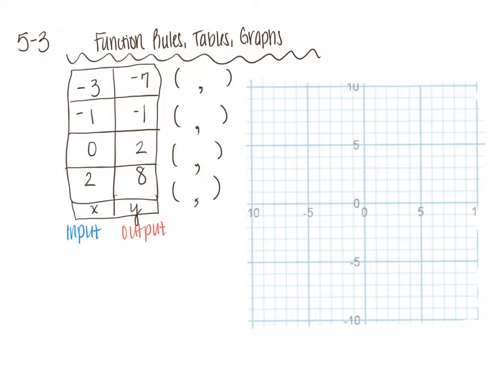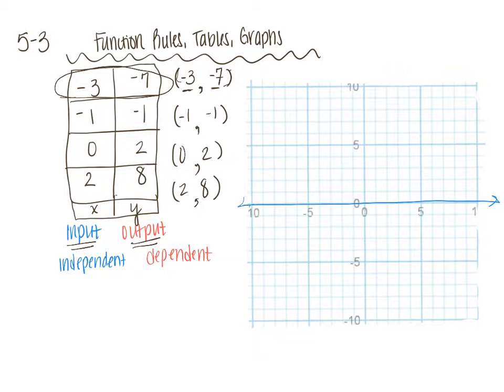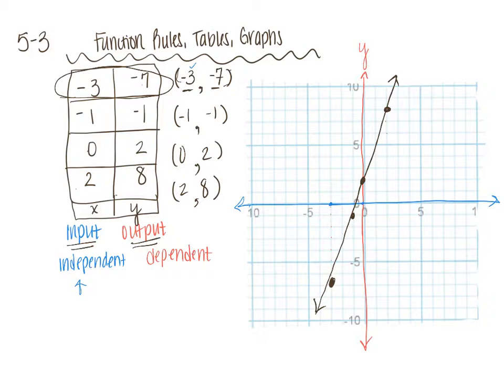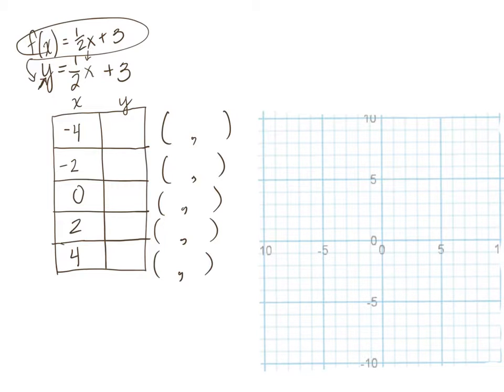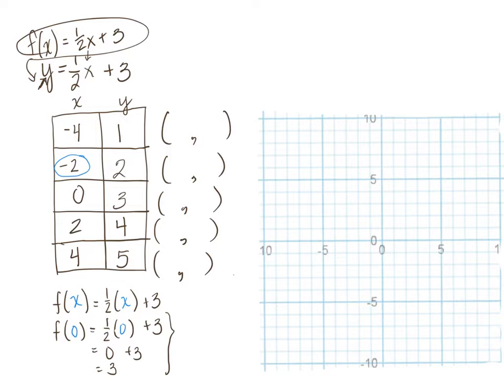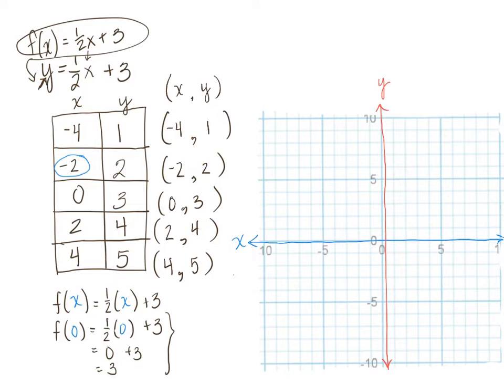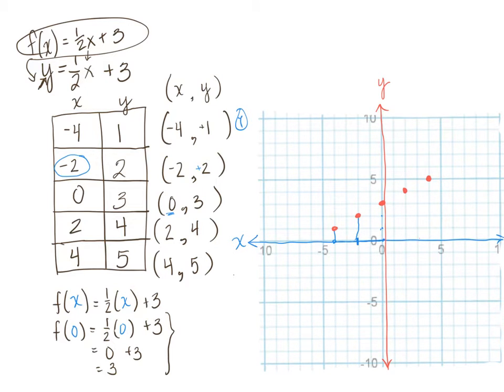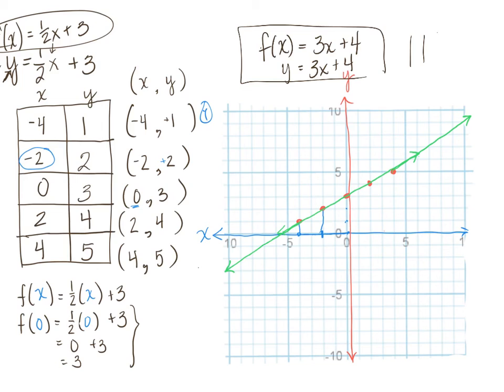algebra 1 chapter 5-3 part 1